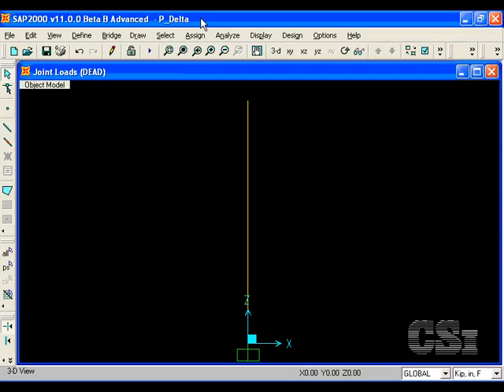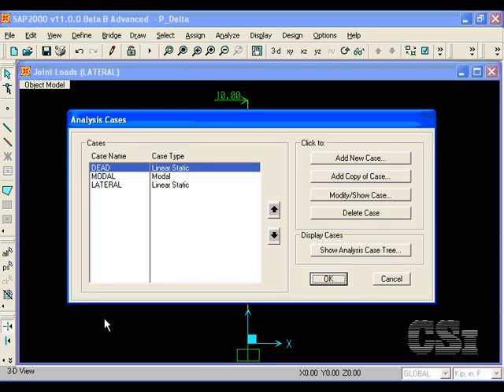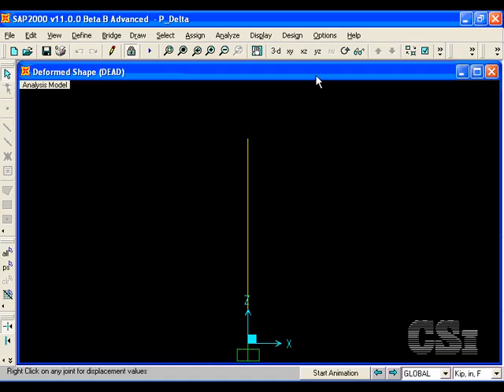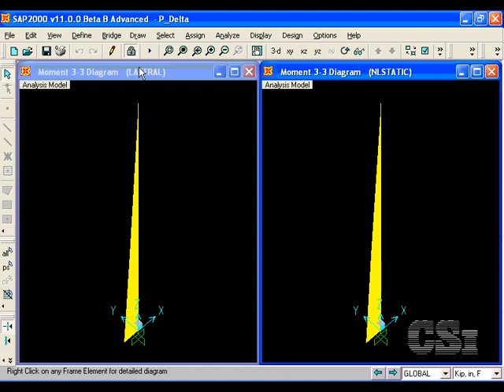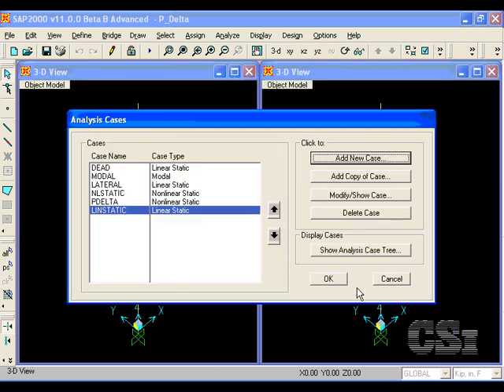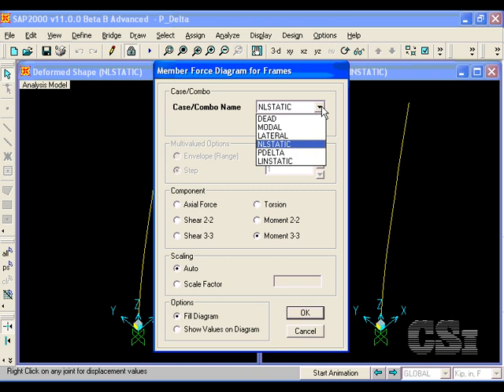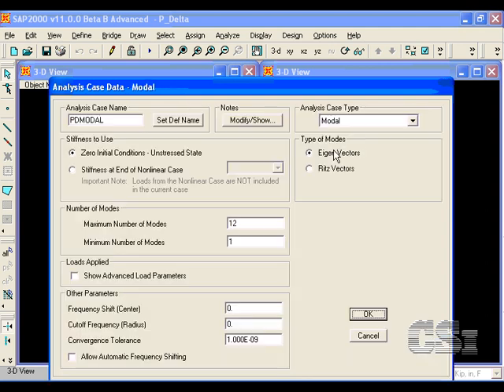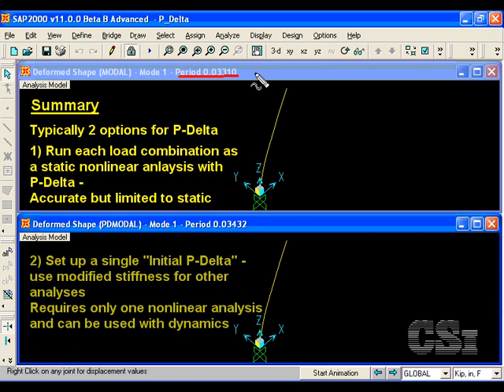3 P Delta V11S